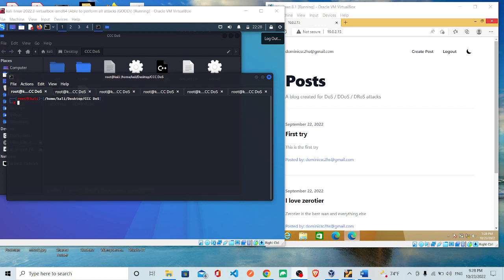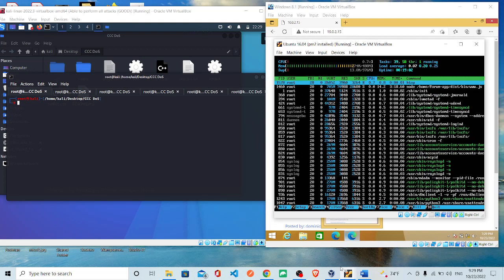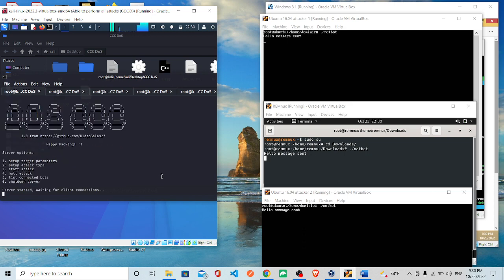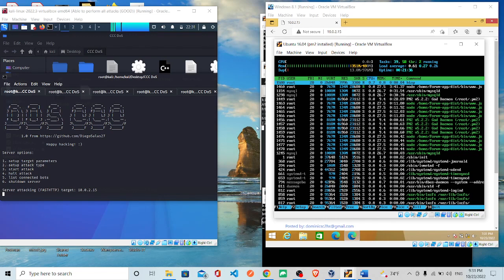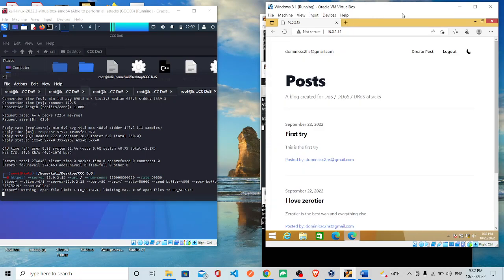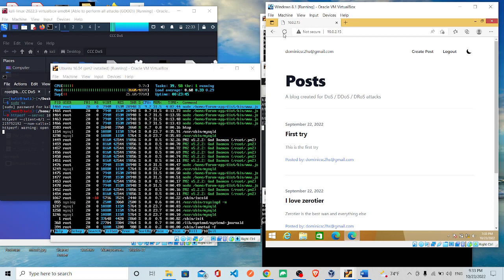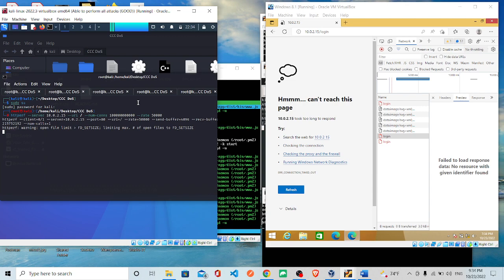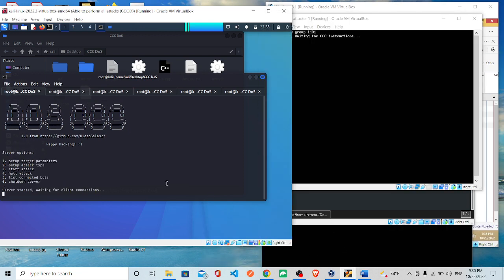DoS-CCC and Botnets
Demo of how to conduct DDoS attacks in a controlled environment using virtual machines.